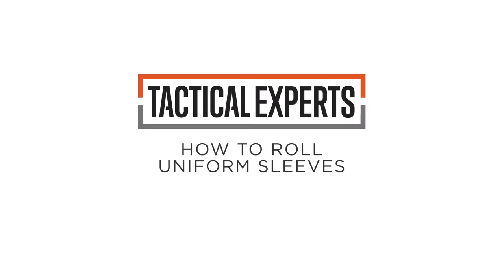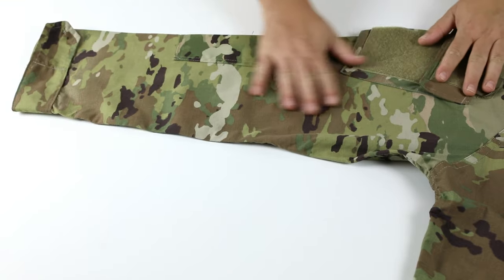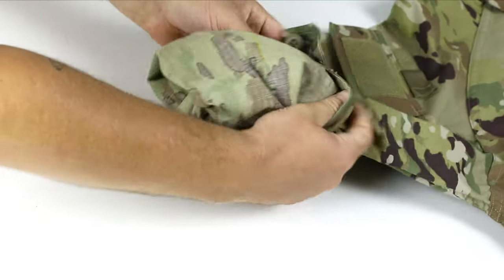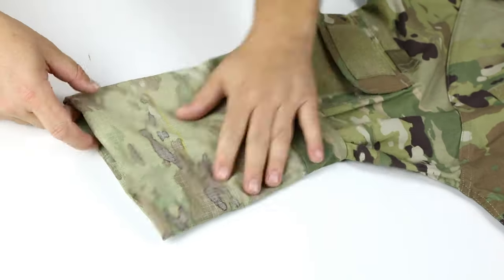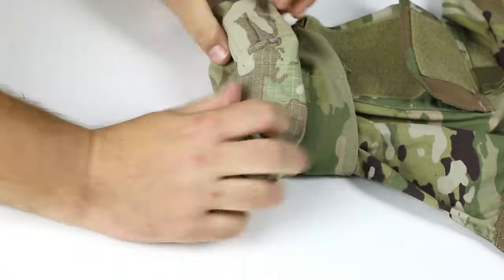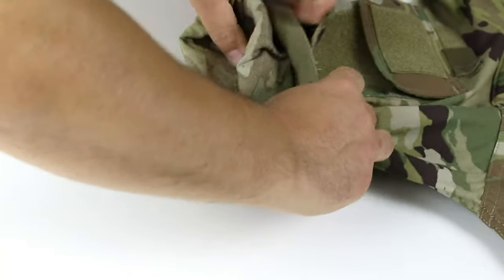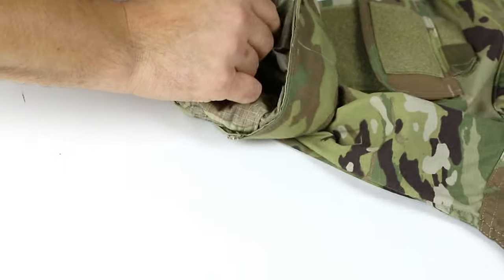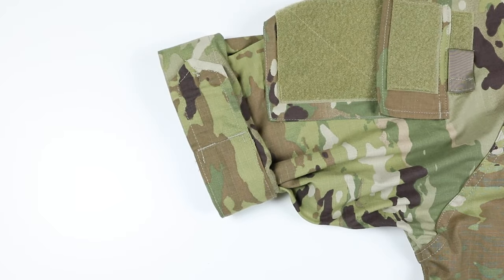How To Roll Your Uniform Sleeves Camouflage Out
Everything you need to know about rolling your sleeves while keeping the camouflage pattern visible.